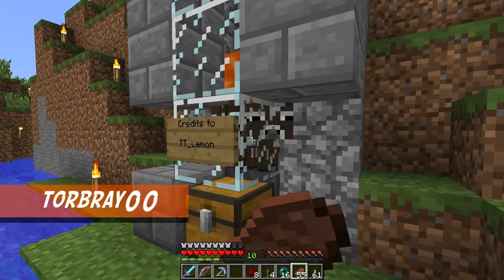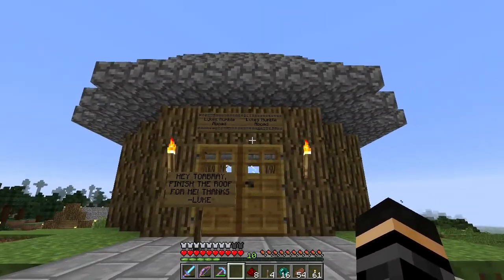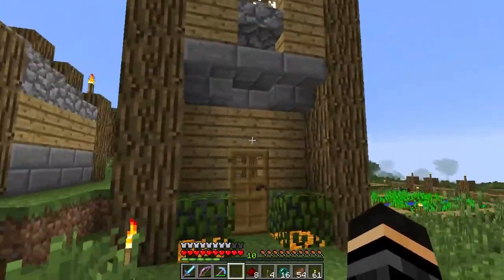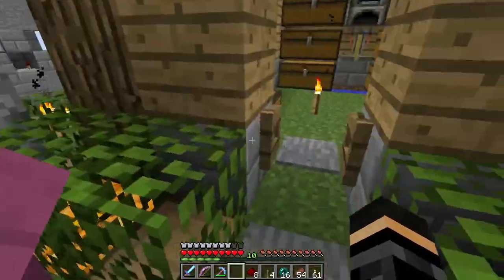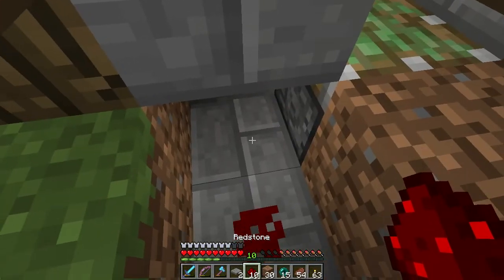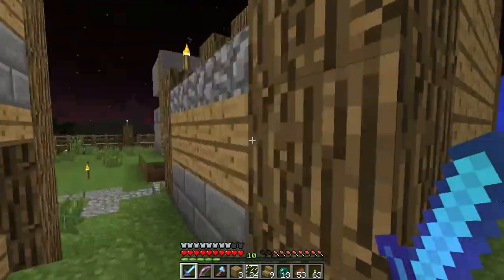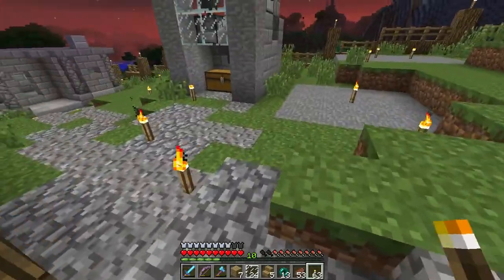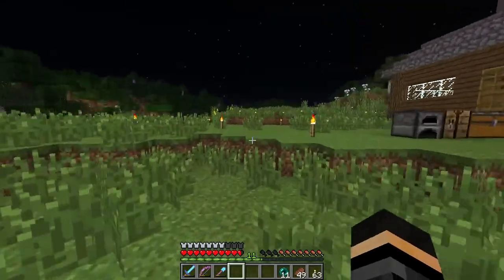Cornerstone SMP - E30 Q&A Building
We answer your questions while fixing up the village! (request on E29 from Kobi tran) Also, we tour some progress around the village and pay a visit to our good friend Luke to help him... because we are nice guys :)

/r/Cornerstone:
Groundedge
- What people IRL influence you?

- If you were a gummybear. What color would you be?
- Which color/flavor represents your personality? And why?
- What do you want to do after university?
- What is your favorite video you've ever posted to your channel?

majicman444
- What is your recording schedule like, are you a record the night before kinda guy or record alot at once and split it up?

== Social Media stuff - feel free to add me! ==

Cheers, dudes!